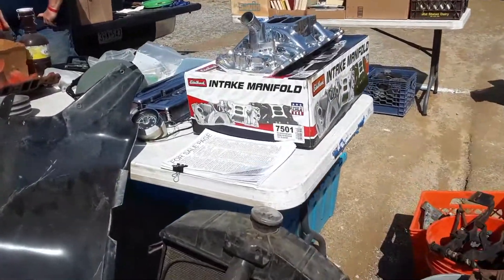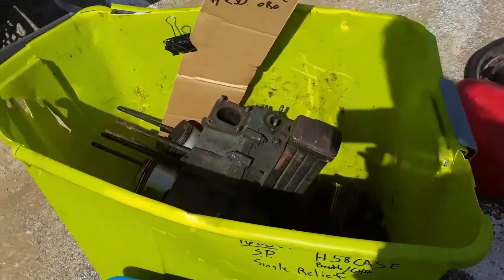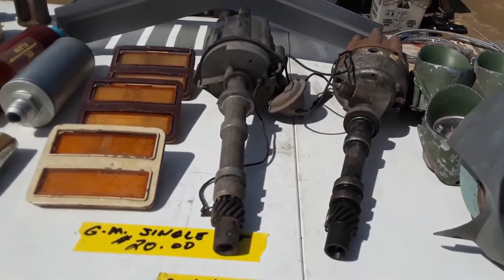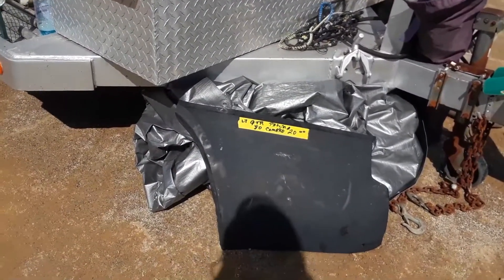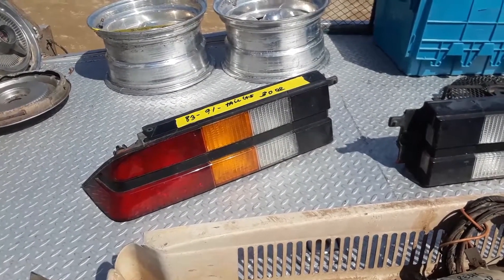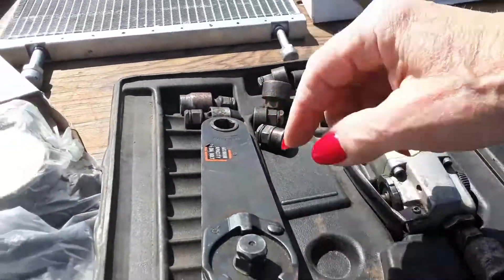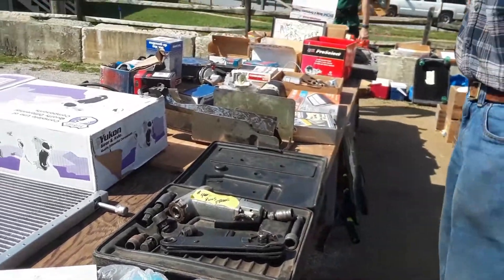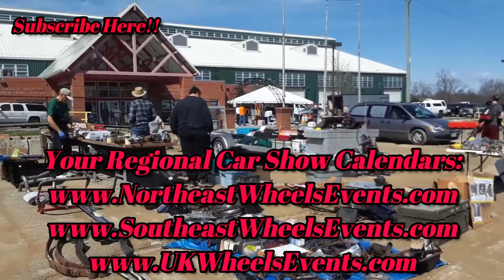2021 Sugarloaf Mountain Region Swap Meet Safari With Pam Video 3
Performance and vintage parts along with an early air gun system which will surprise you.     For more great events like this visit your regional calendar of events, and UKWheelsEvents.com